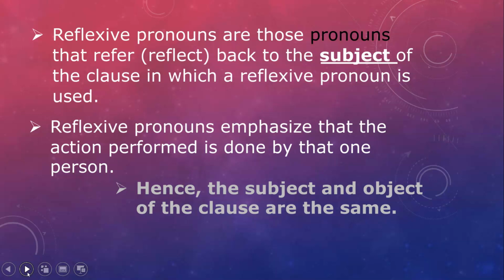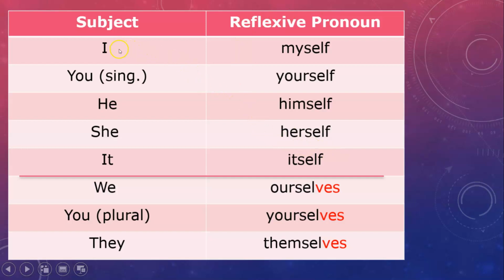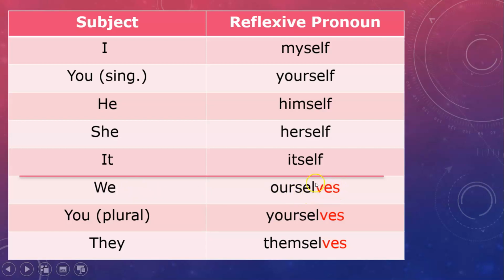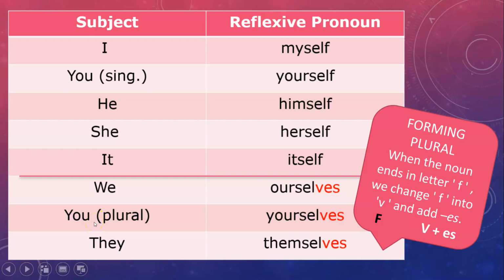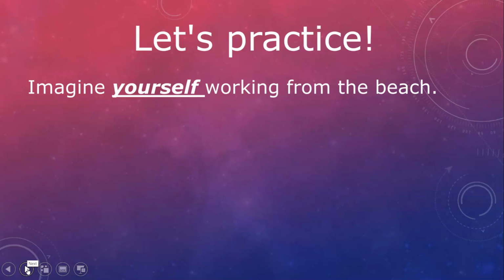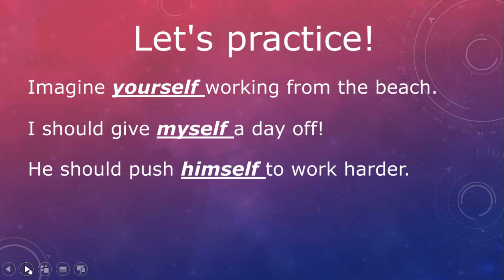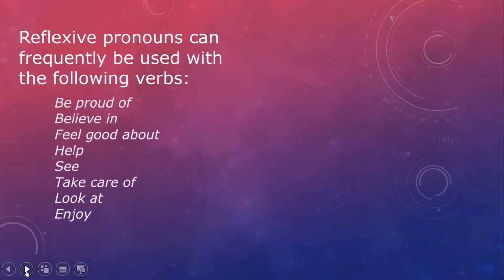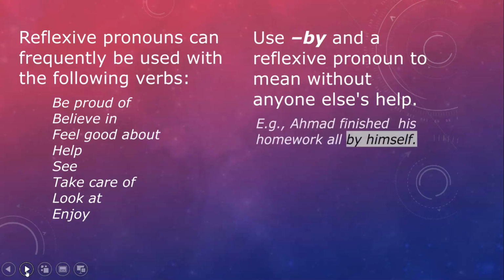(ESL): English Reflexive Pronouns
This video is about reflexive pronouns in the English language. The video explains what reflective pronouns are and the types we have in the English language. Examples are also provided to ensure complete understanding.